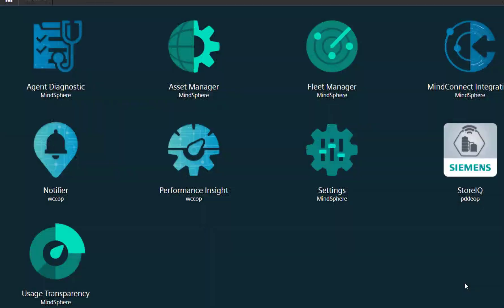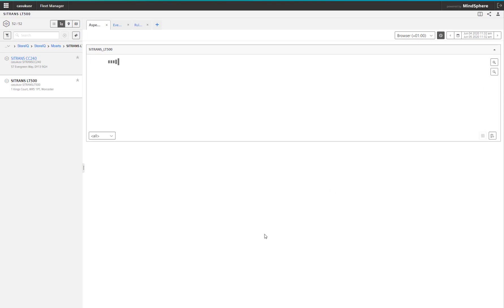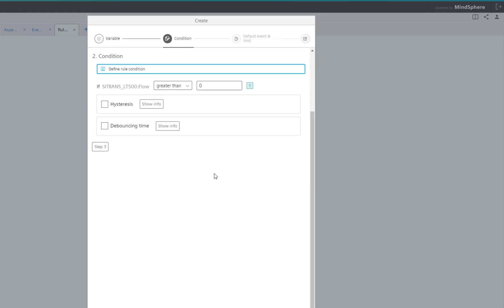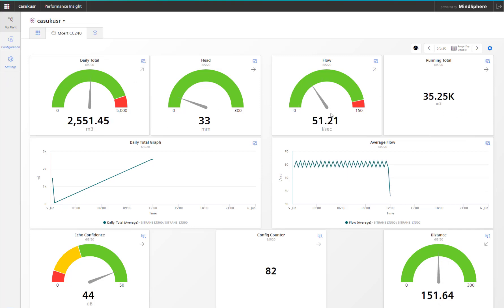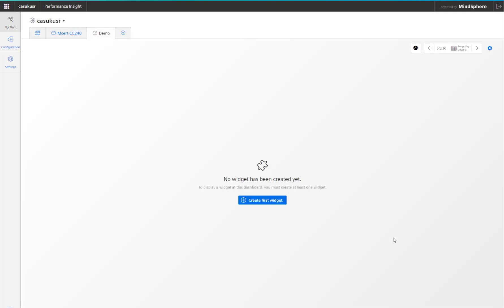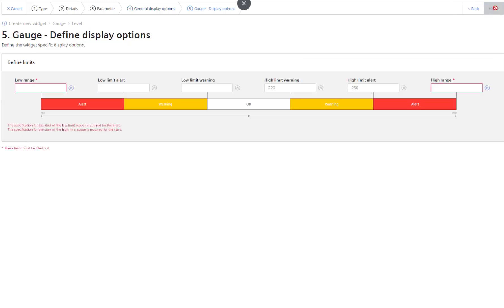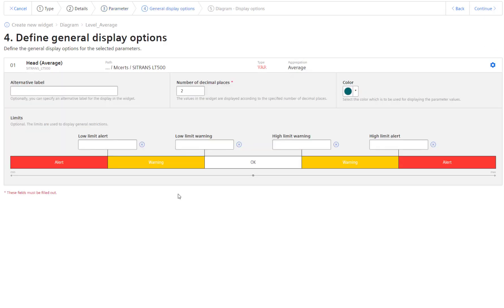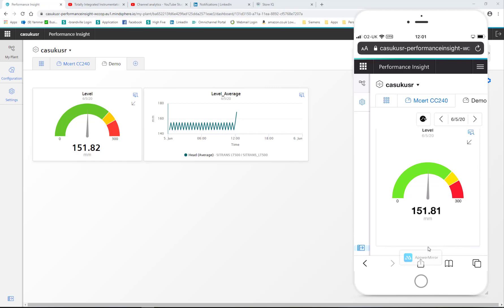Low Cost Visualisation using Performance Insight and Siemens MindSphere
I take a look at the different tools you get with Siemens MindSphere.  Starting with FleetManager a free tool for your MindSphere account.  Then we take a look at some of the Apps available with the new Value Pack.

For a long while I have been waiting for something that can be easy to use with no programming knowledge required.  Now it is here with Performance Insight you can generated your own dash boards and KPI formulas in less than 1 hour.

Very Impressed.

Video Content

0:00 Intro
0:40 Overview of conencted devices
1:55 Overview of Fleetmanger
3:40 Fleetmager rules
5:09 Perfomance Insight overview
7:26 Adding guage to dashboard
10:45 Adding trend to dashboard
12:45 Overview of dashboard on phone